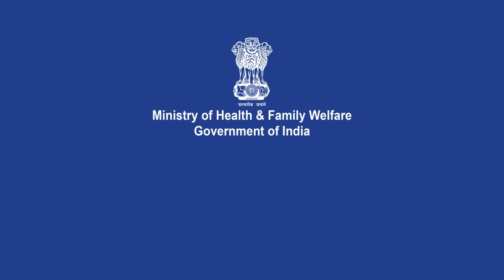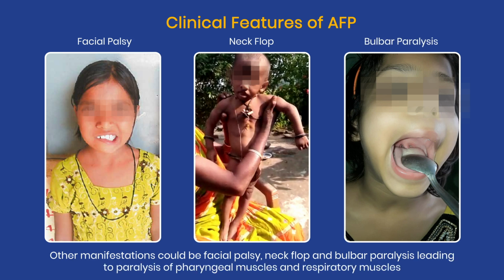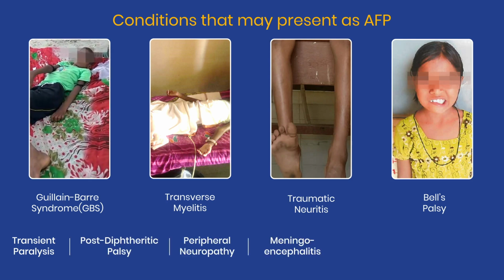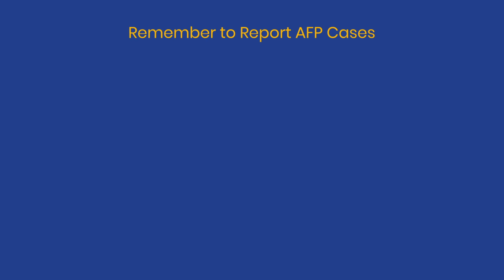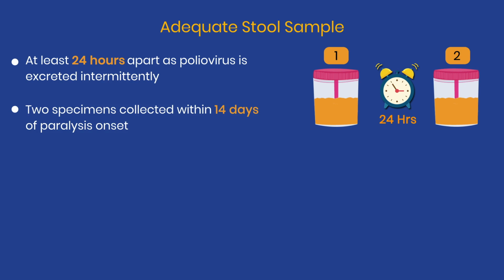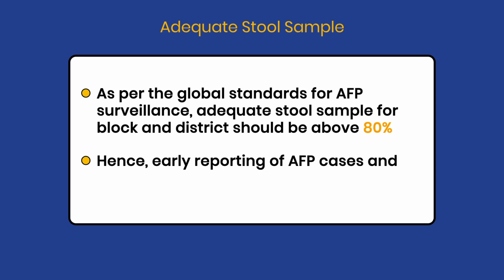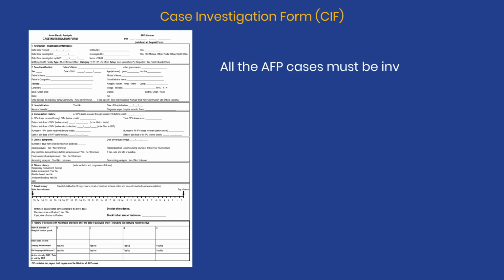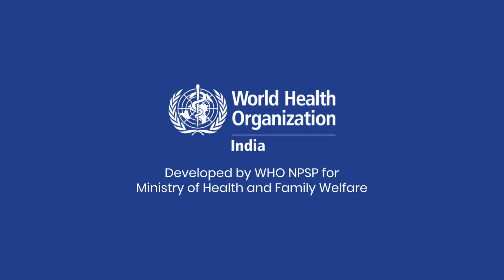2 Acute Flaccid Paralysis AFP Surveillance for Polio